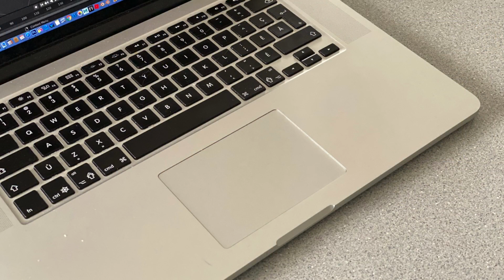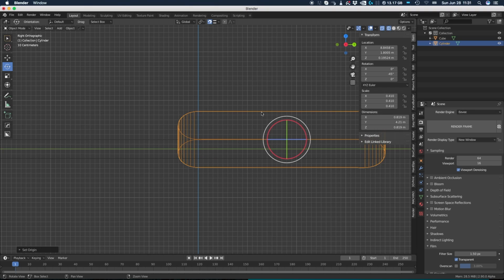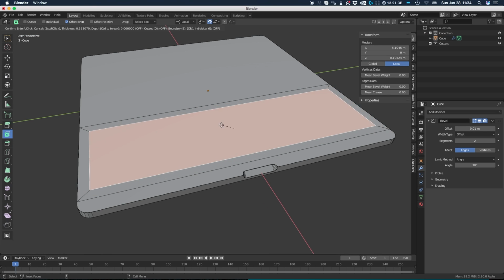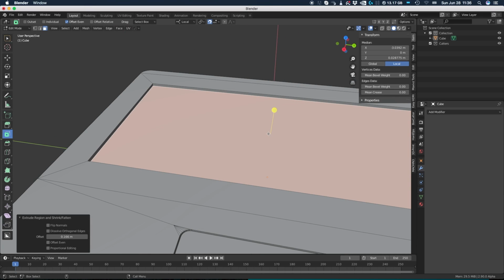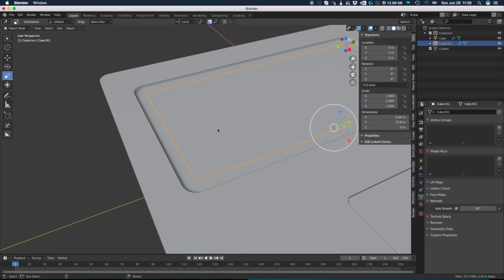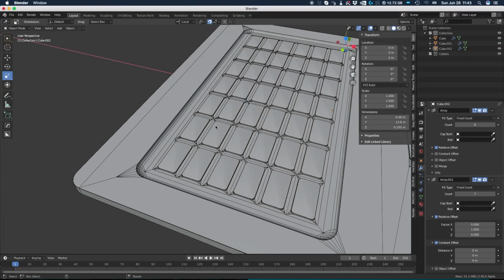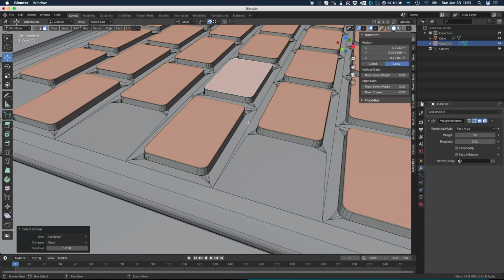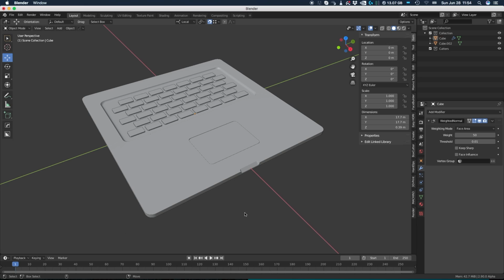Modelling for the VFX industry in Blender - Bevels Bonus EP1c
This is a part I took out of part 3 of this series because it was running too long. I made it so might as well show it to you. :-)